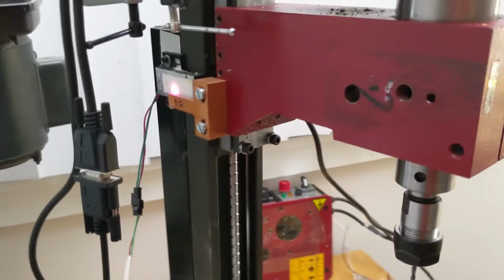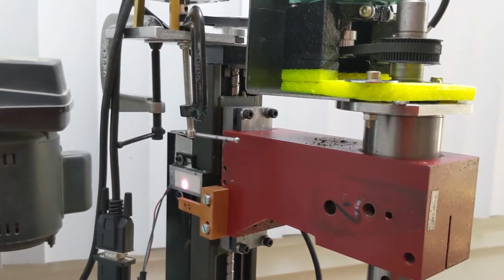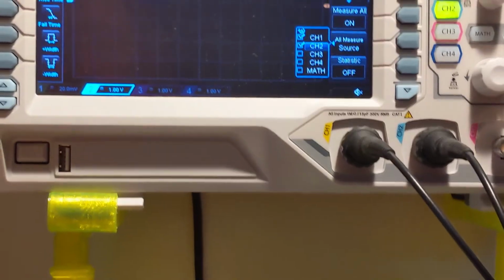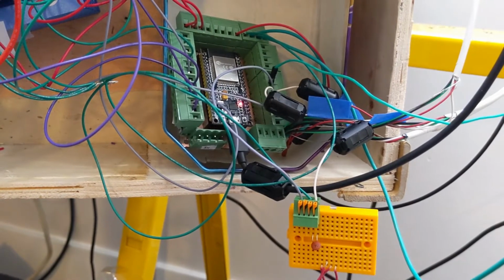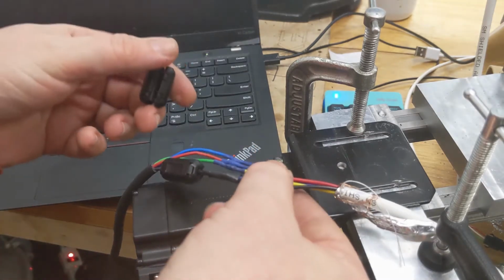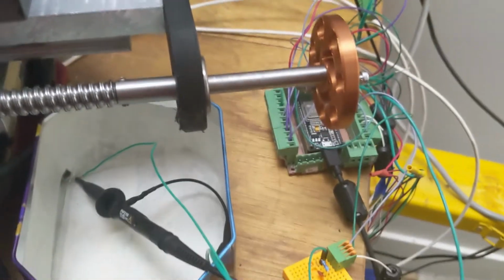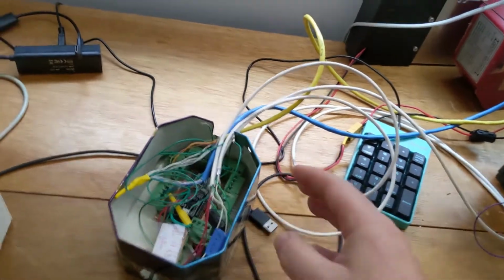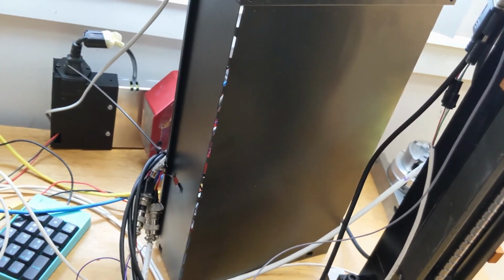micro mill overkill limit switches and noise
Follow along as I stumble through troubleshooting noise on my JMC 2HSS57-N stepper motor drivers and my hall effect limit switches for my x1 micro mill cnc conversion. l,